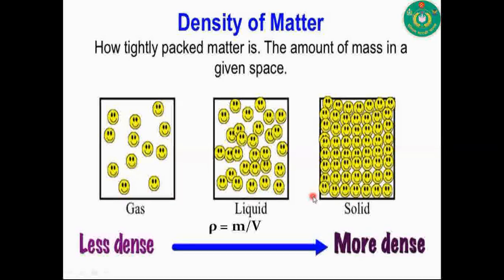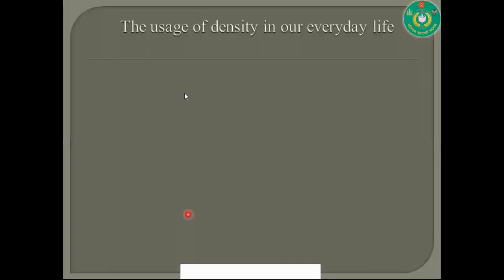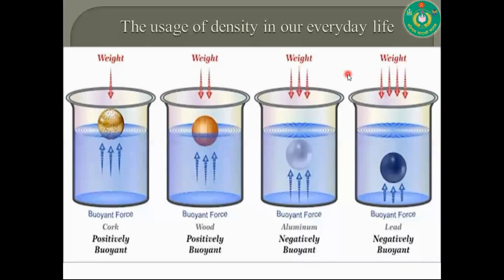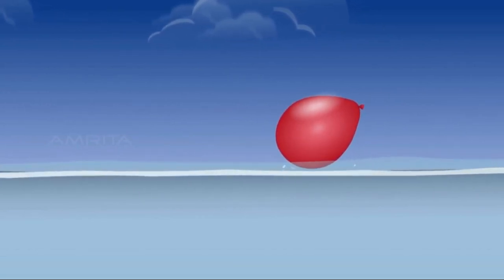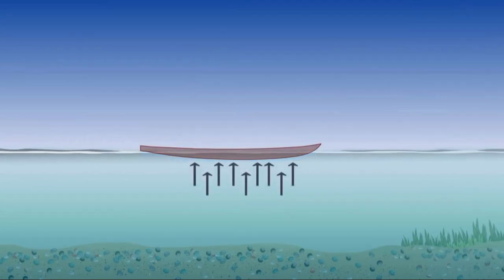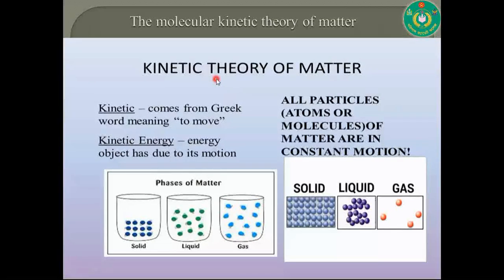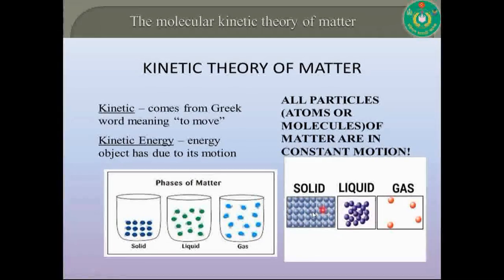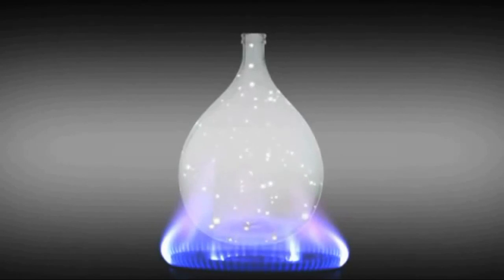Class X Physics NS 09 June